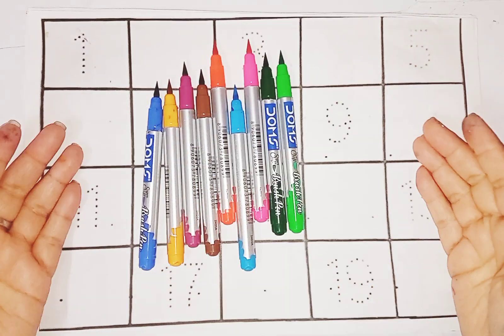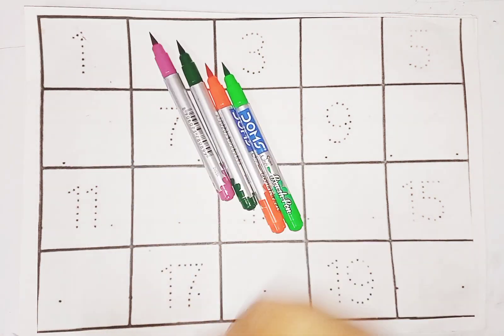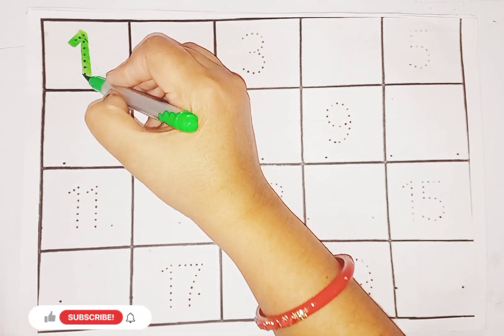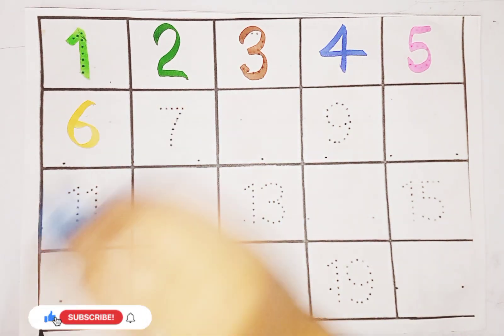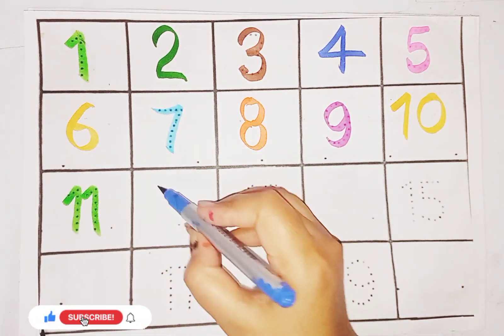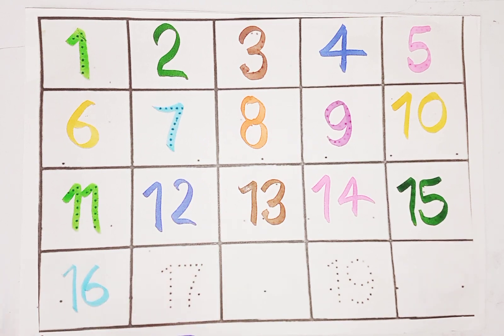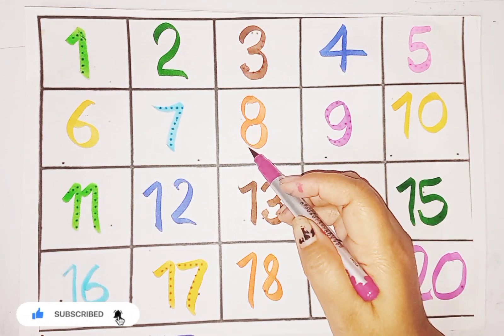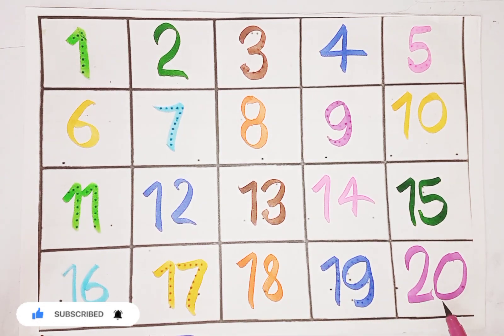123 numbers, Counting, numbers, 1 to 20 numbers, numbers song, Alphabet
123 numbers, Counting, numbers, 1 to 20 numbers, numbers song, Alphabet  - 362